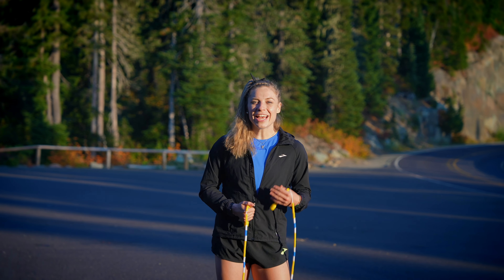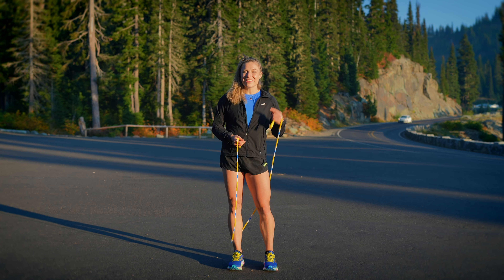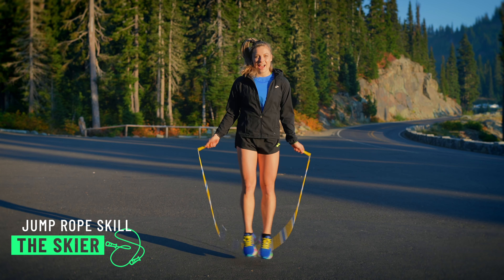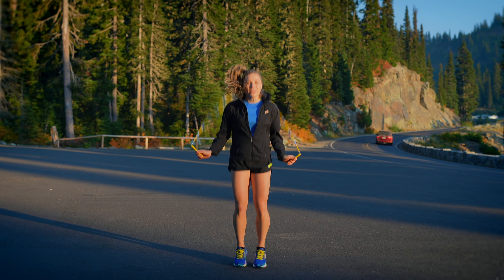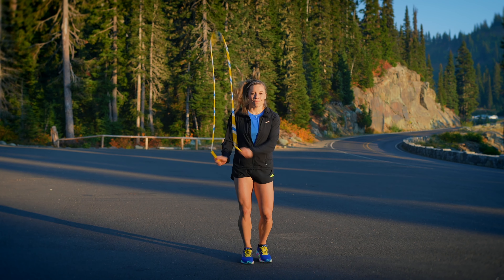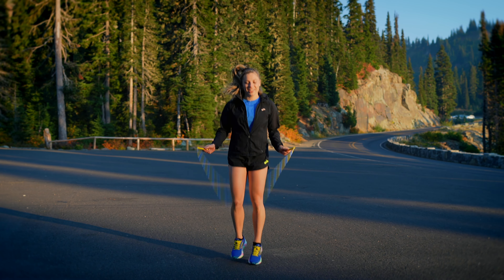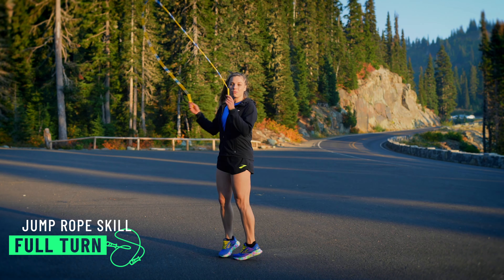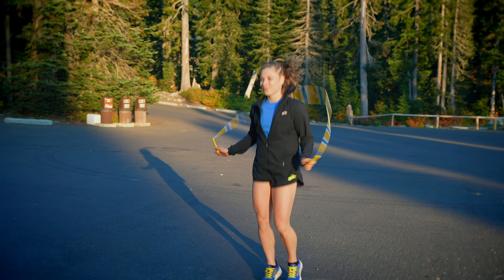20 JUMP ROPE SKILLS // BEGINNER to INTERMEDIATE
Jumping rope is a great cardio workout which also helps to improve your agility and footwork. Here are 20 jump rope skills from beginner to intermediate to add into your routine - how many of these skills can you do?

0:34 Skier
0:43 Bell
0:53 Straddle
1:03 X-Motion
1:16 Scissors / Forward Straddle
1:30 Twister
1:41 Jogger / Jog Step
1:52 Double Jog Step
2:02 High Knees
2:13 Boxer Step
2:31 Heel Jump
2:43 Toe Taps
2:56 Side Swing Jump
3:11 Double Side Swing Jump
3:25 The Shuffle
3:39 Backward Jump
3:50 Full Turn
4:05 360
4:22 Cross
4:46 Double Under